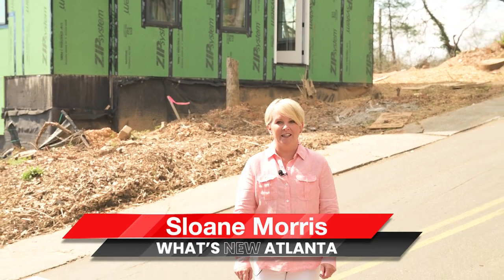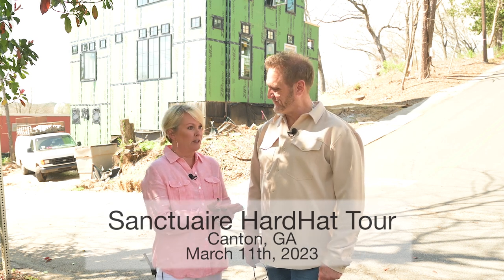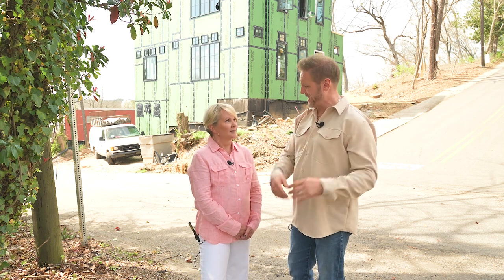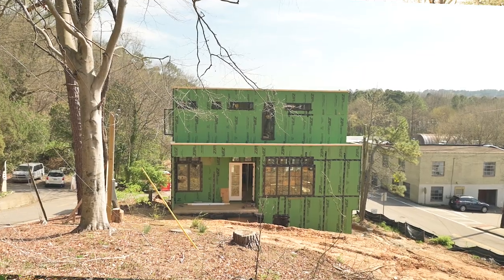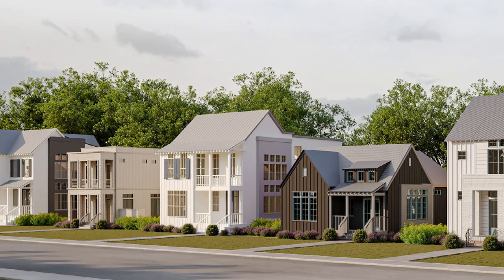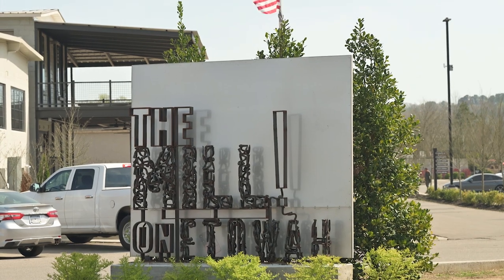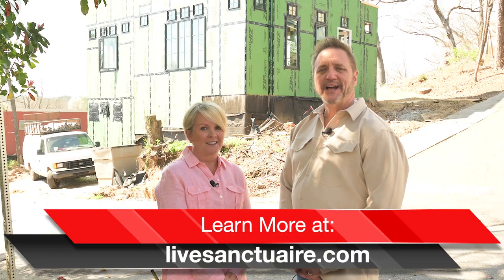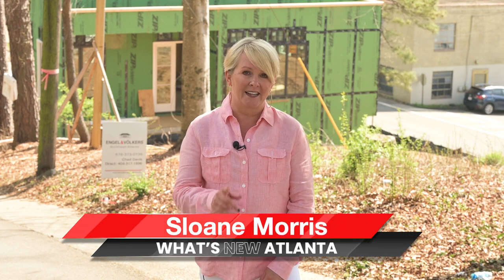Sanctuaire by Folia Group is now selling in Canton, GA - What's New Atlanta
What’s New Atlanta is excited to announce a new community now selling in Canton!
Unveiled by The Folia Group, live-work-thrive in the heart of Canton with Sanctuaire's handcrafted homes and resort-style amenities.

Experience modern luxury living and convenient access to I-575 and the tollway with the added bonus of Thrive co-working space located in the vibrant Etowah community.

or you may contact our trusted Engel & Völkers Advisor
Chad Davis